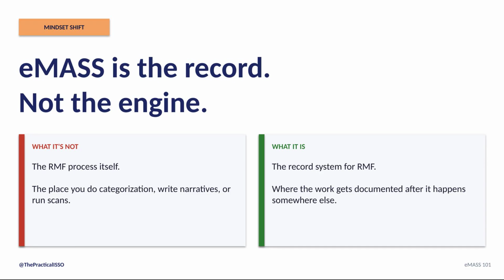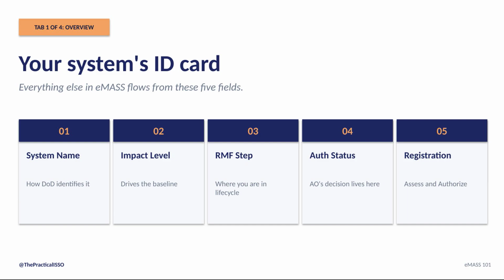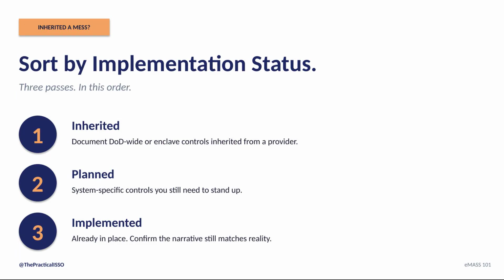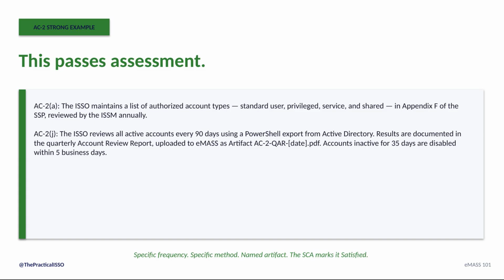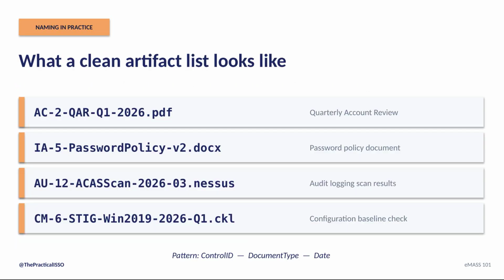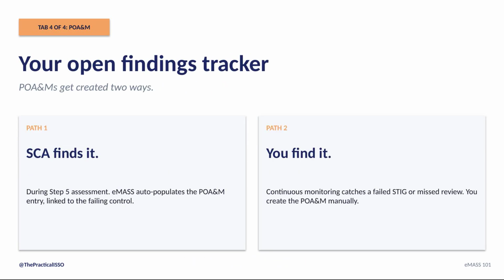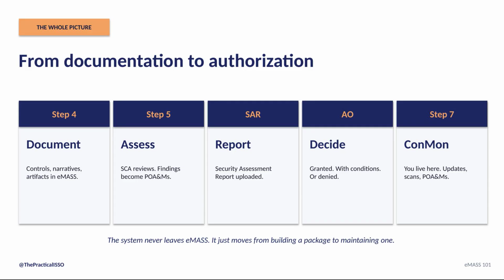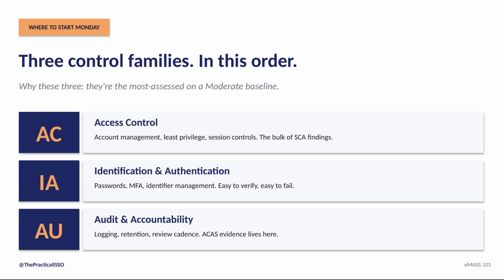New ISSO SURVIVAL GUIDE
You just got your eMASS account. Now what?

Most new ISSOs open eMASS and feel completely lost — 300 blank controls, tabs they don't recognize, and an ATO package due in weeks. This video is the walkthrough I wish I had on day one.

I'll take you through every tab you'll use as an ISSO, show you what a passing implementation narrative looks like (vs. one that gets returned), and walk you through the POA&M before your assessor even shows up.

By the end, you'll know exactly where to click, what to write, and where to start.